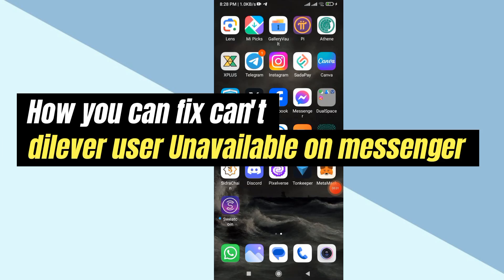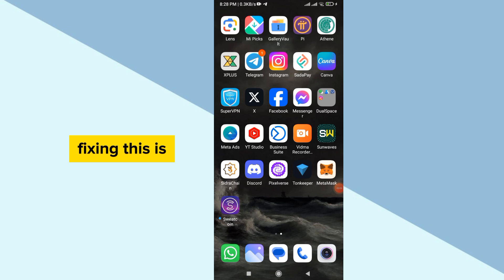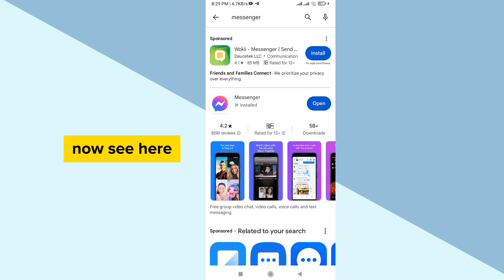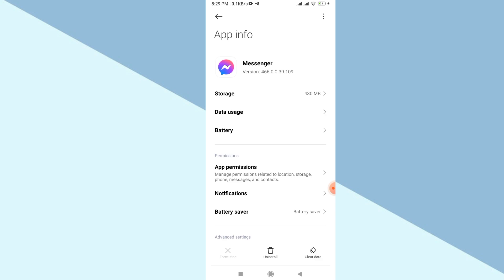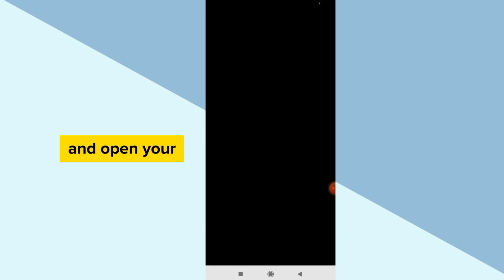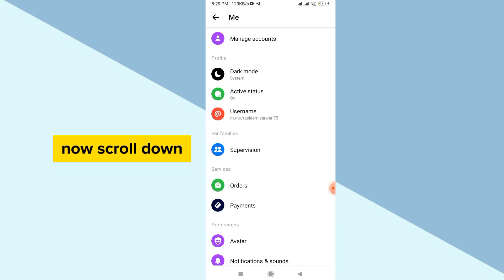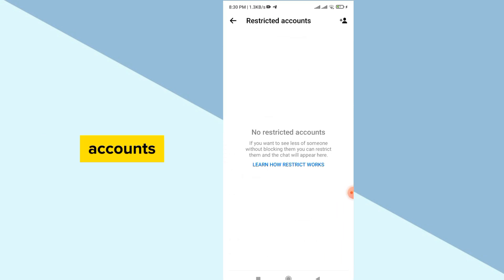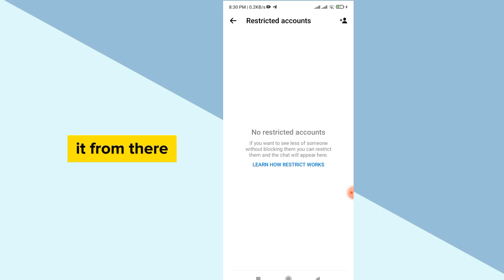How to Fix "Can't Deliver: User Unavailable" on Messenger (Full 2024 Guide)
In this video, I will show you how to fix the "Can't Deliver: User Unavailable" error on Facebook Messenger in 2024. You'll learn the steps to troubleshoot and resolve this issue, including checking your connection, verifying user availability, and managing your account settings. Whether you're experiencing this error for the first time or frequently encountering it, this video will guide you through the process.

**TimeStamp**

00:00 Intro

00:10 How to Fix "Can't Deliver: User Unavailable" on Messenger